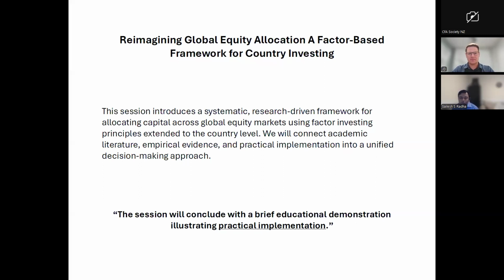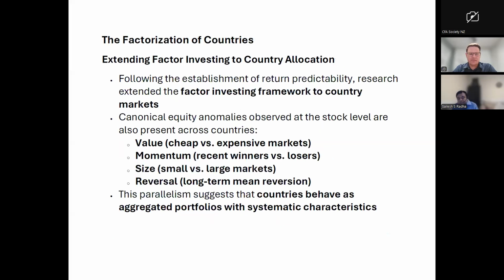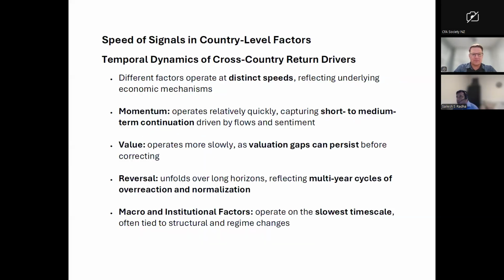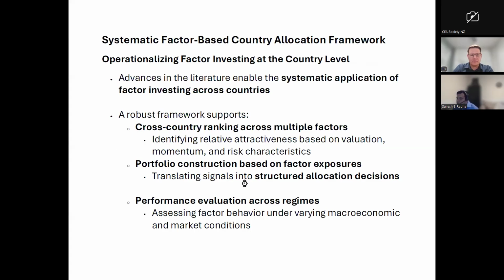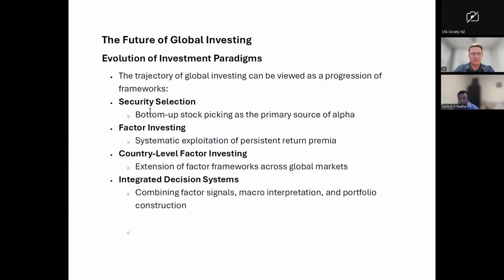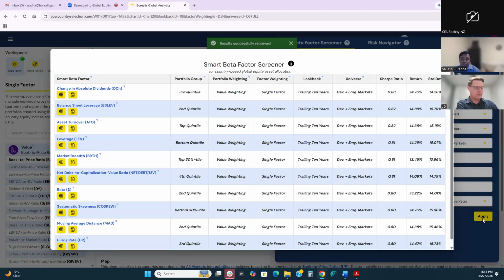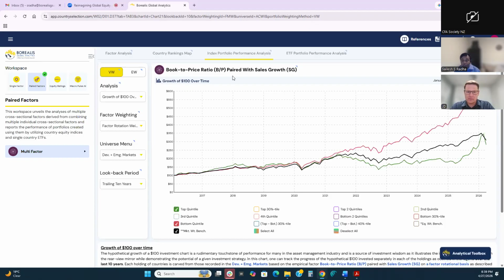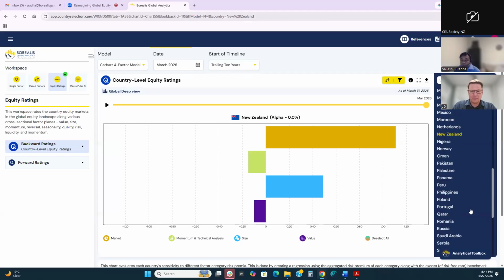Reimagining Global Equity Allocation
Sailesh S. Radha shares his insights on the evolving landscape of global equity investing. Hosted by JD Van Heerden, CFA, this webinar explores the structural shift towards allocating capital across countries and regions rather than individual securities.